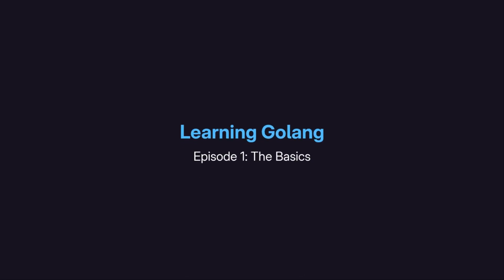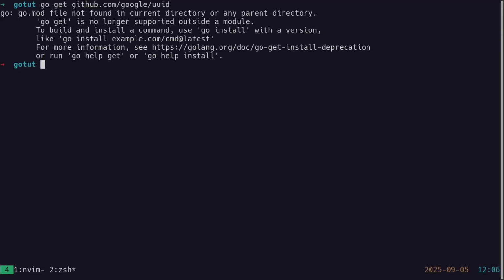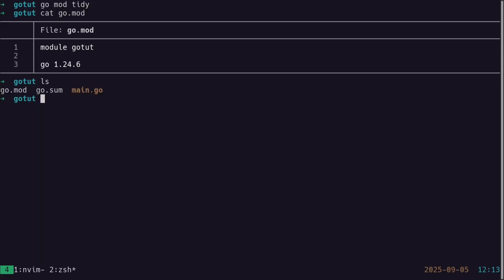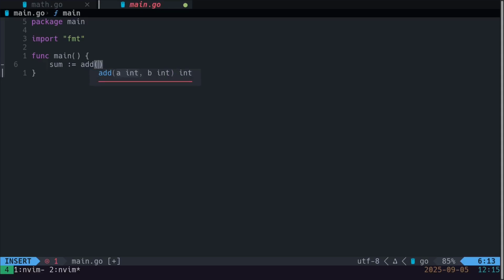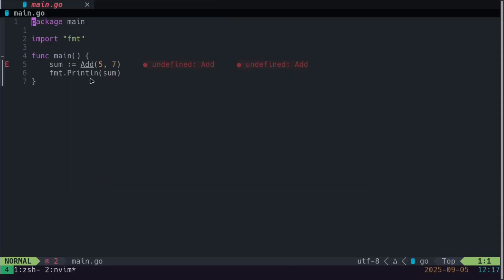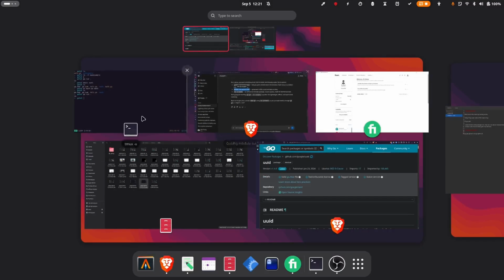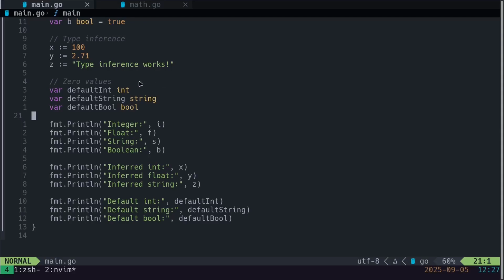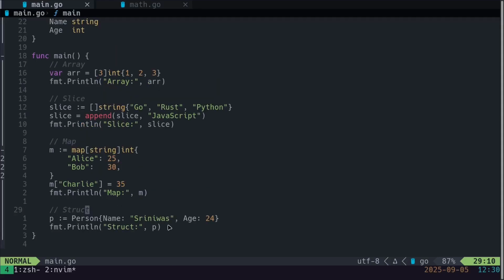Learning Golang 2025: Modules, Packages and Data Types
🚀 In this video, we’re kicking off our Go (Golang) basics series!

Understanding Go modules & packages

Moving code across files and packages

Exploring data types (int, float, string, bool, etc.)

Whether you’re brand new to Go or just brushing up, this is a perfect starting point.

💡 What you’ll learn:

How Go’s module system works (similar to package.json in Node.js)

How to organize your code into packages

The foundation you’ll need for building real Go apps

👉 Next episode: Functions & Error Handling in Go